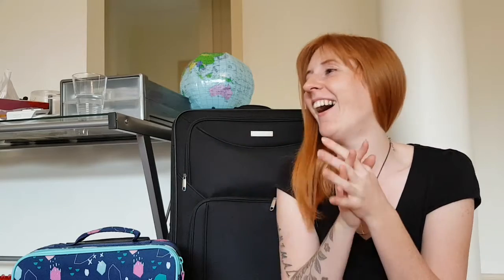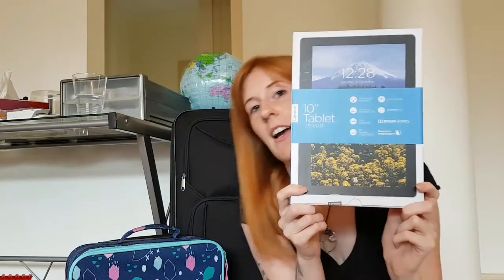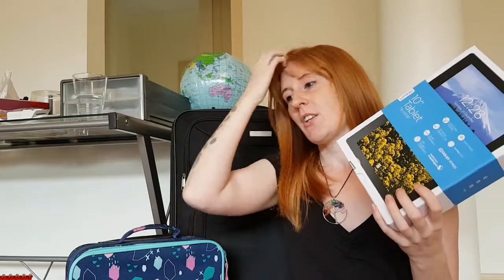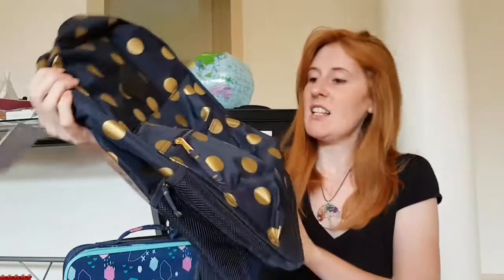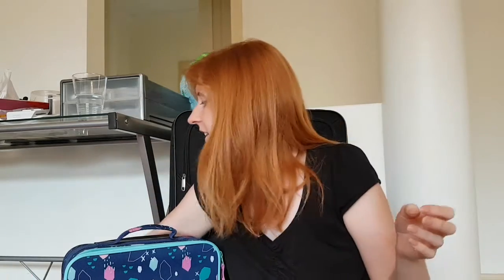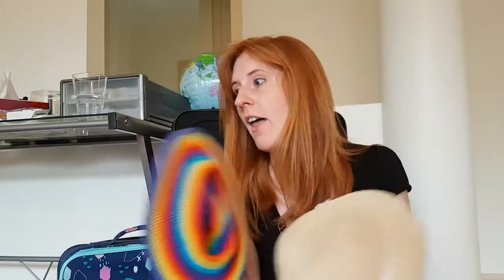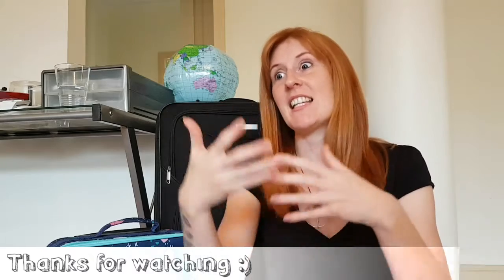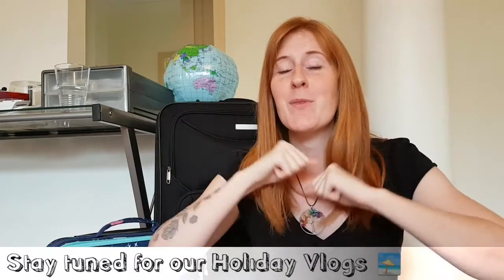TRAVEL ESSENTIALS HAUL PART 2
A few essentials in there

Our exciting travel plans
Gold Coast here we come!!!
Lots of touring around many different places

follow our parenting journey of all the happy times, sad times & everything in between.
come along for the amazing ride that is parenting.
welcome to our family life. .  .